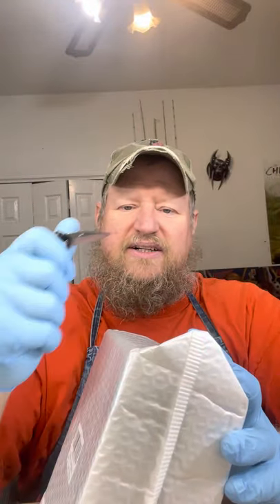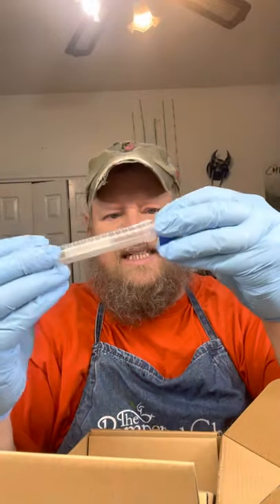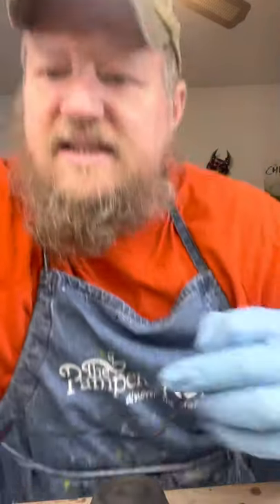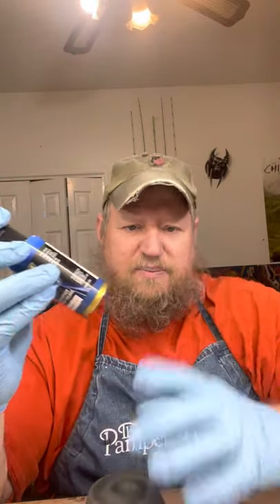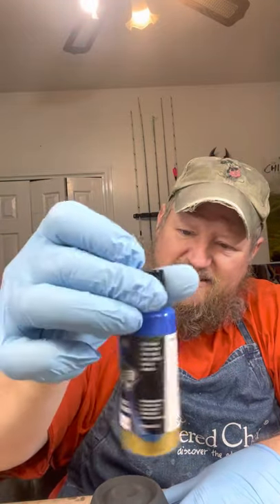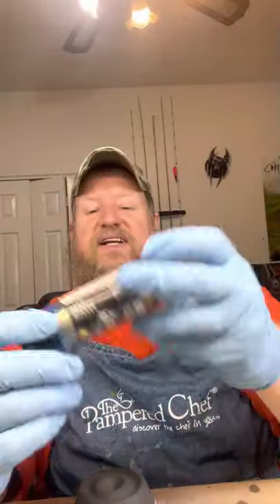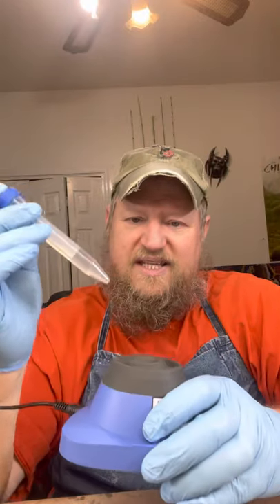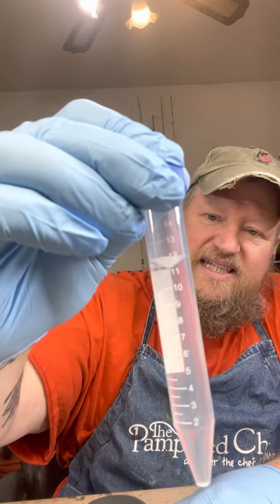Review of “vortex” mixer for paint.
Vortex mixer. I figured it was worth a shot.